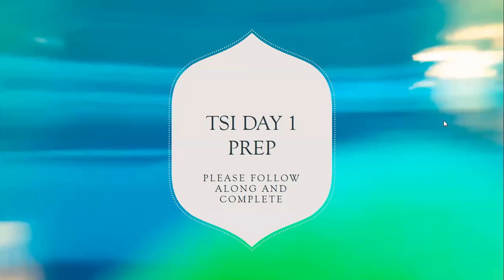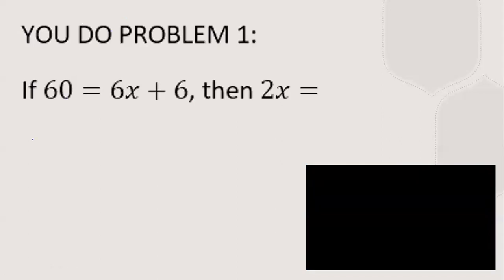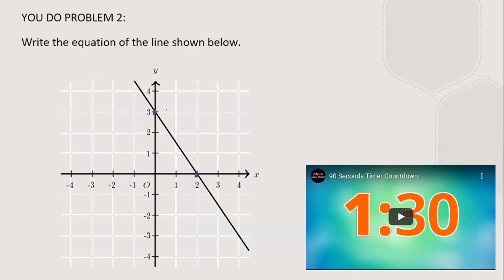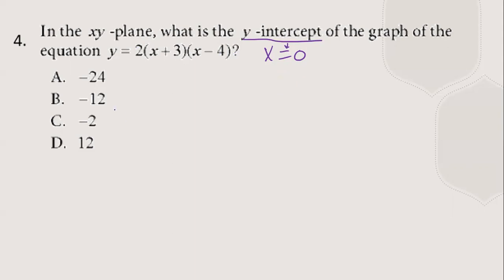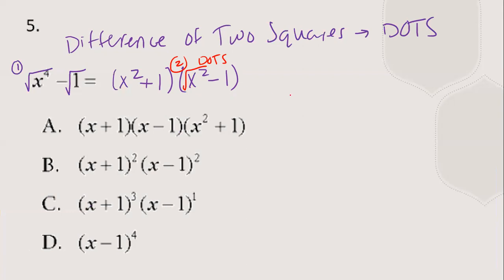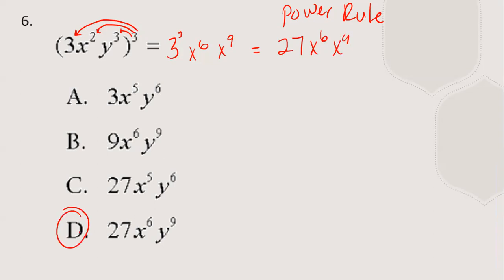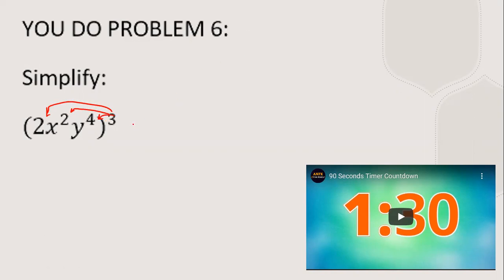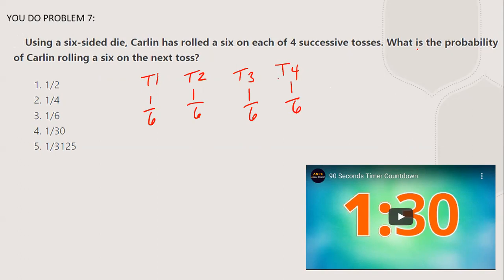TSI Math Prep Day 1